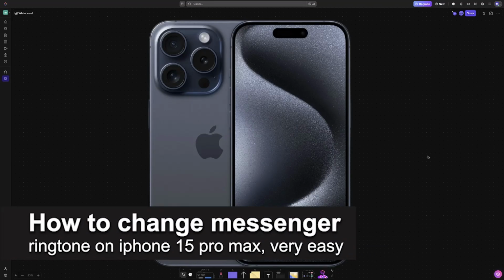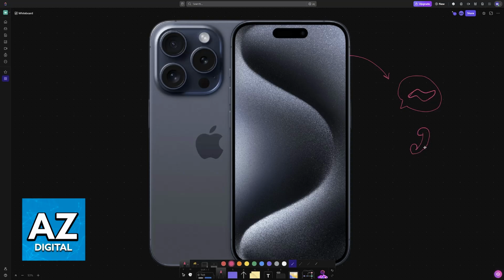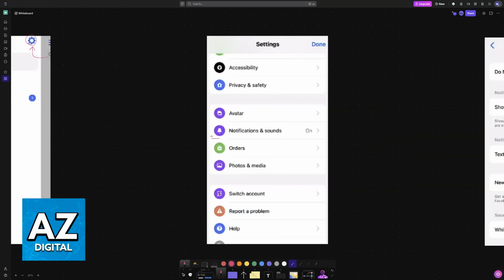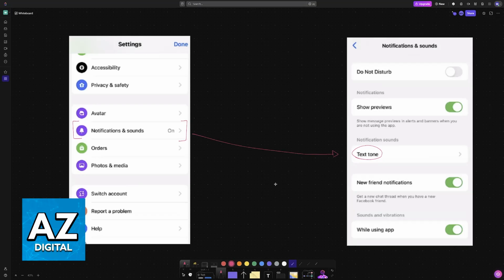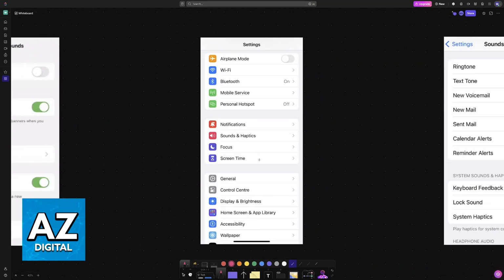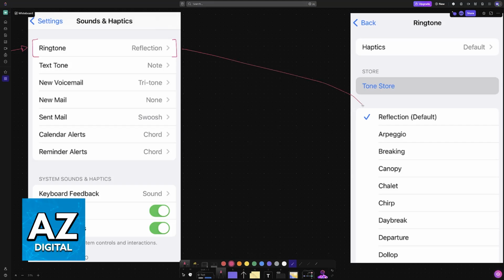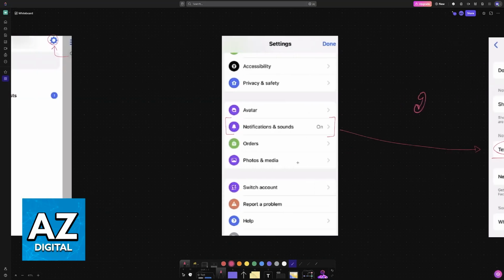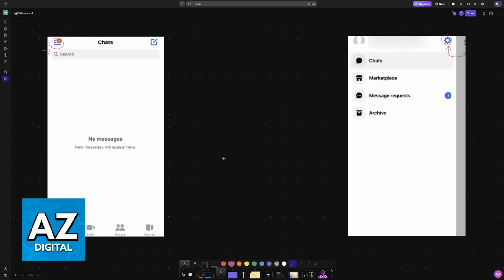How To Change Messenger Ringtone on iPhone 15 Pro Max (2025) - Step by Step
In this video I will clear your doubts about how to change messenger ringtone on iphone 15 pro max, and whether or not it is possible to do this.